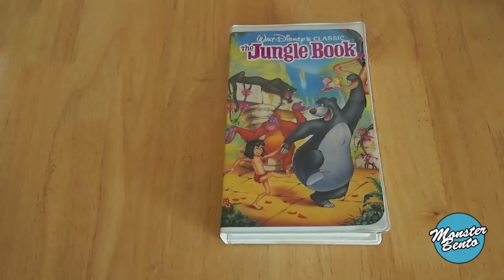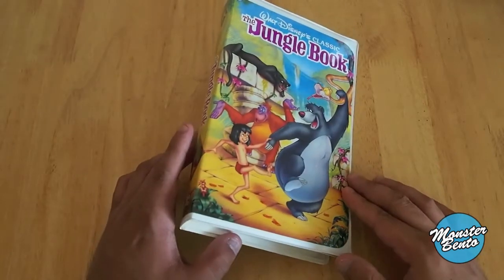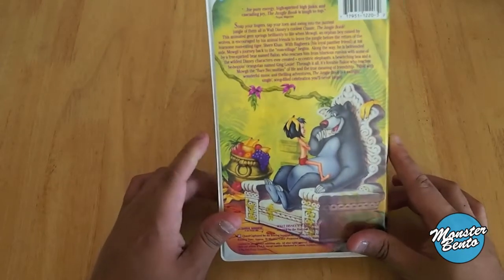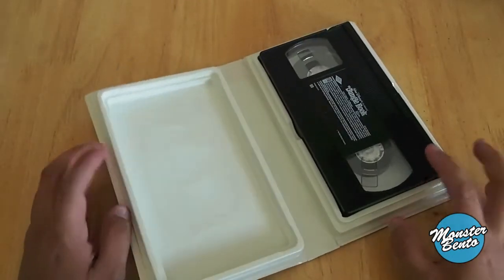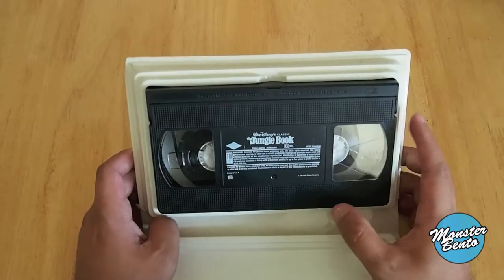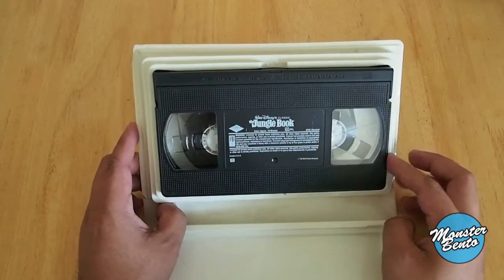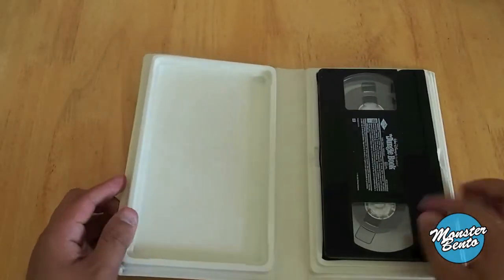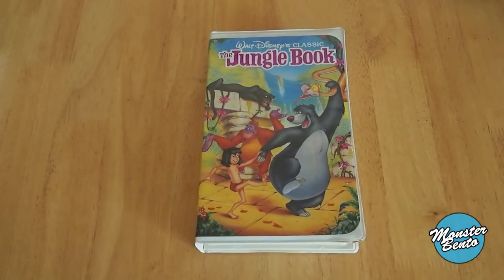The Jungle Book (The Classics) VHS Unboxing & Review